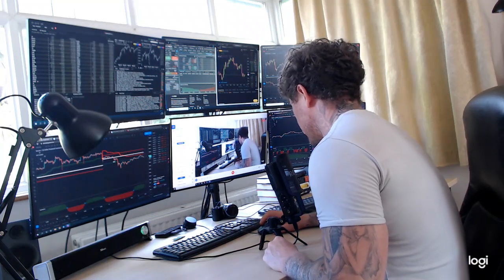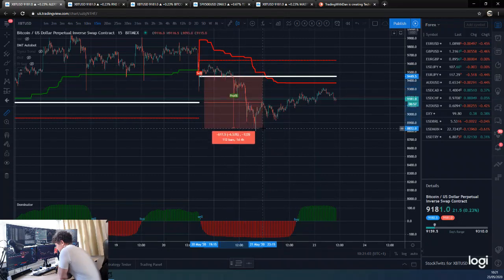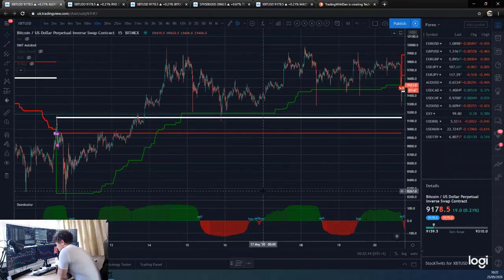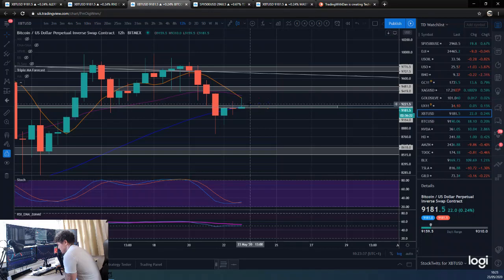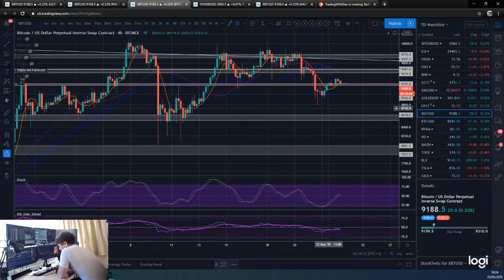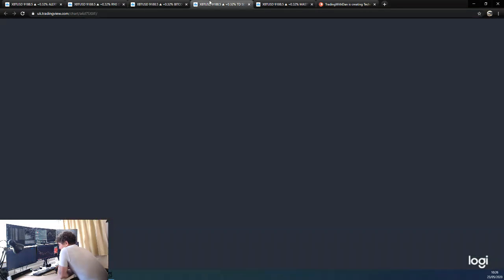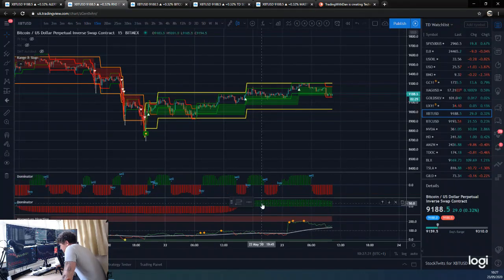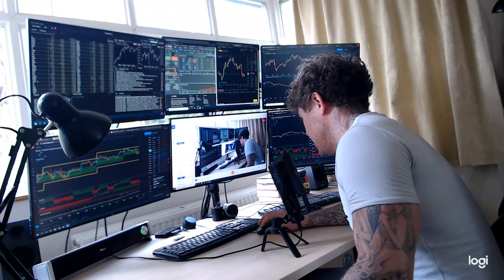🔋 Morning Bitcoin update for 23rd May 2020 - Trend NEUTRAL $8600 support $9200 and $9500 resistance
Morning Bitcoin update for 23rd May 2020.

Daily Bitcoin updates for the DMT, Dominator and 'Range & Stop' indicators.